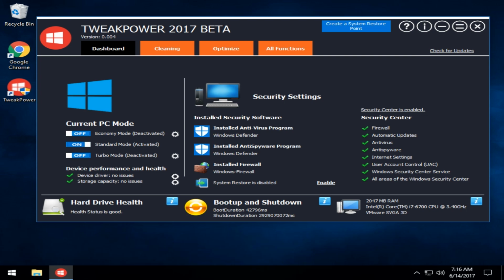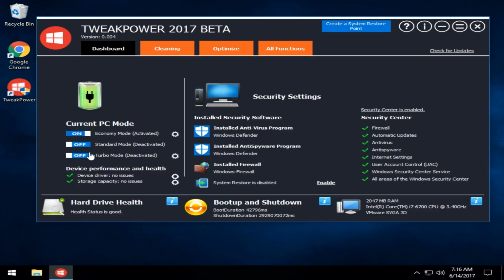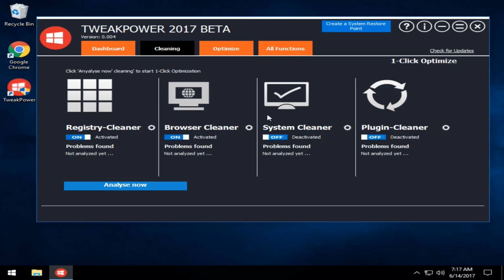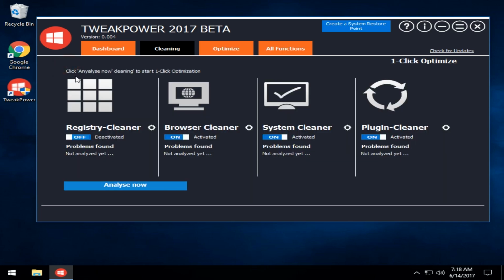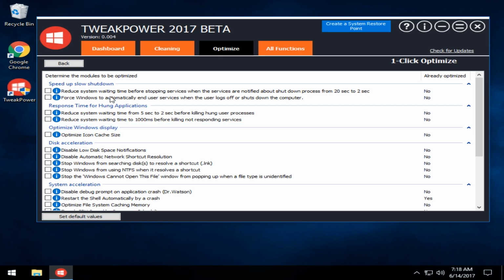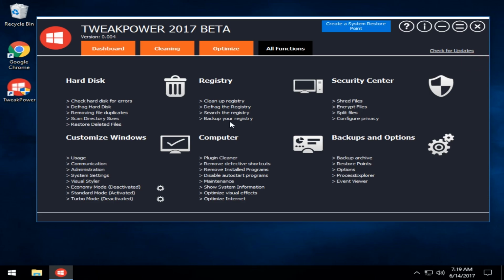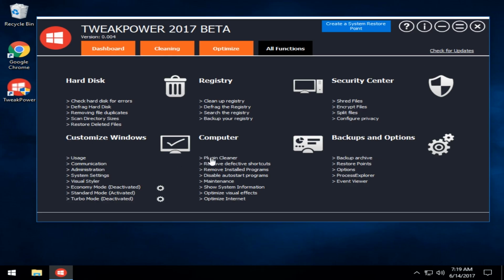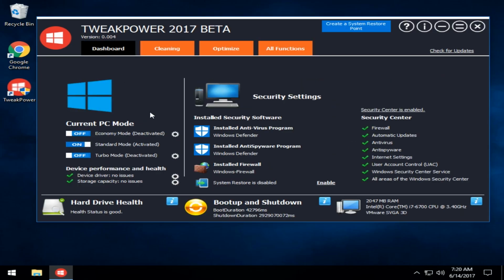TweakPower Walkthrough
TweakPower is an all-in-one tool to clean, backup, and optimize your computer as well as fix common problems. They're a lot of tools built into this app, here's a look at how to use it. "TweakPower MajorGeeks" to download.